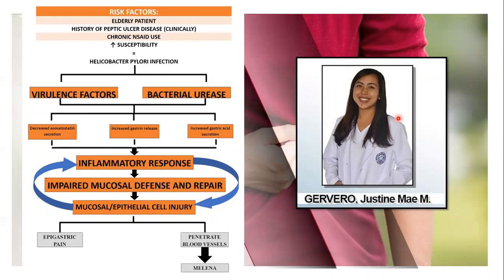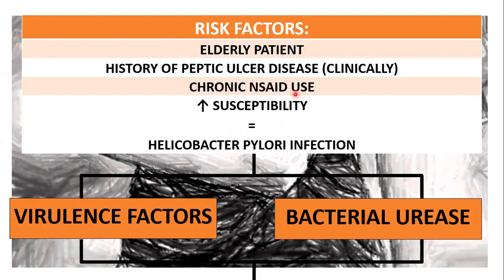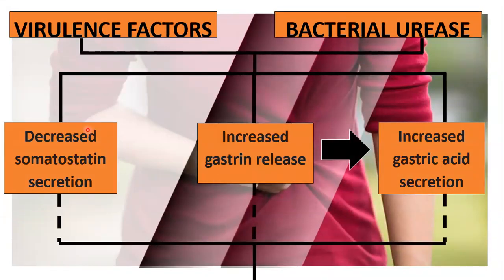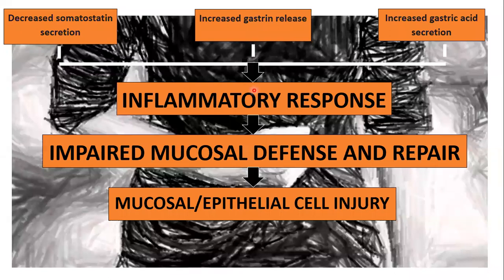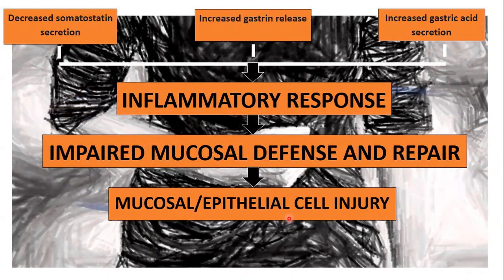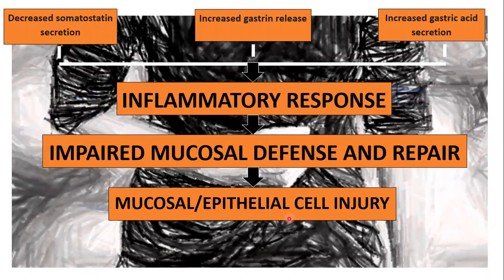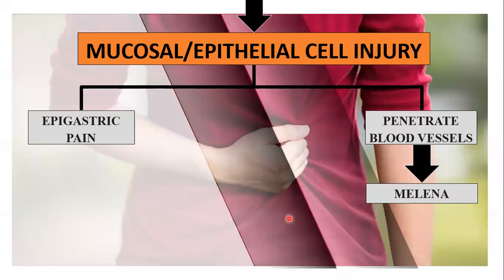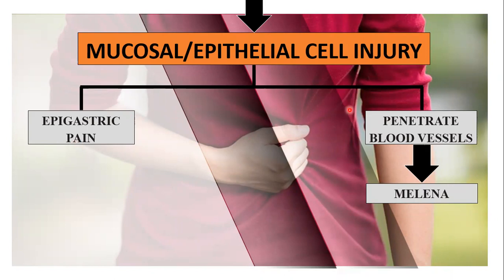CLINICOPATHOLOGIC CORRELATION: PEPTIC ULCER DISEASE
Special thanks to my very wonderful leader Justine Mae Gervero for helping out in this content!